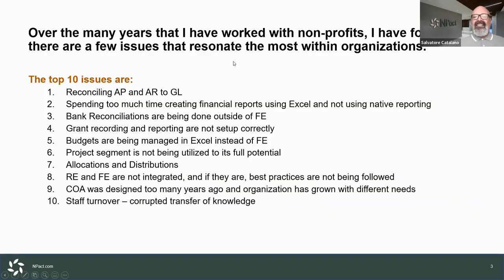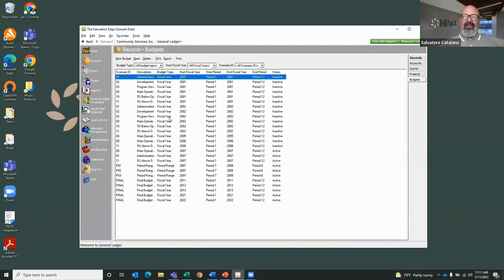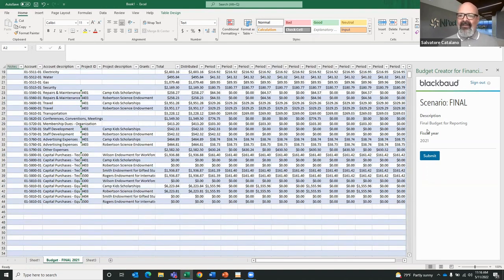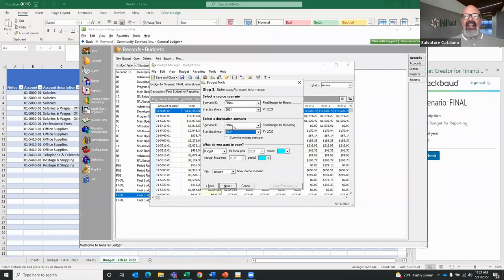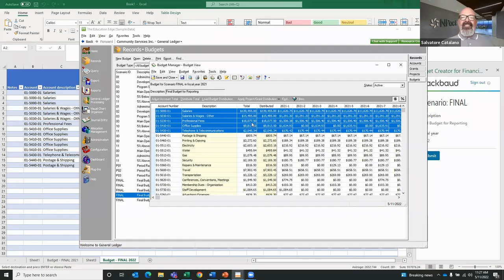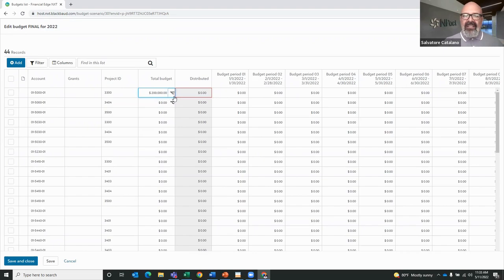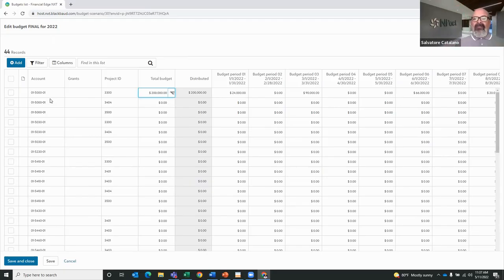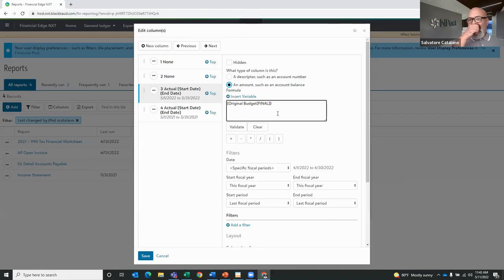Financial Edge Budgeting Process